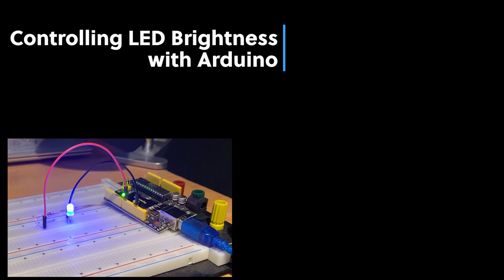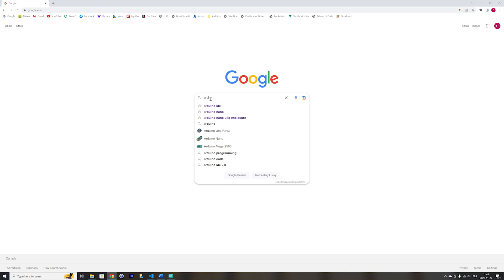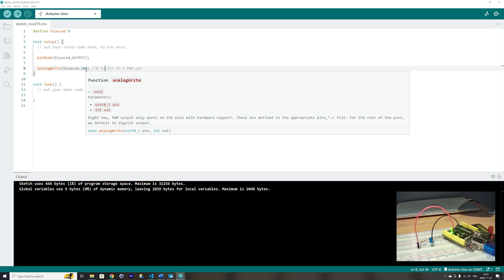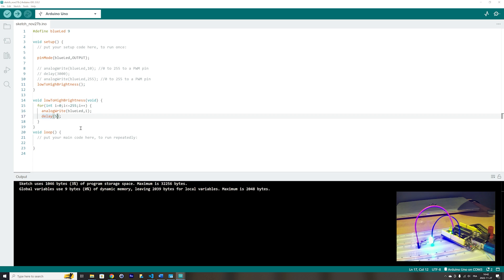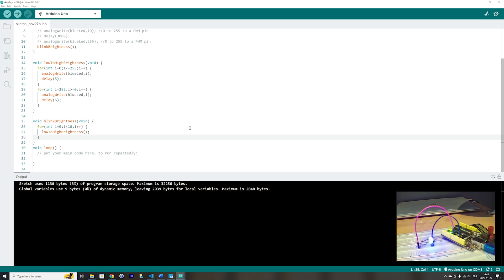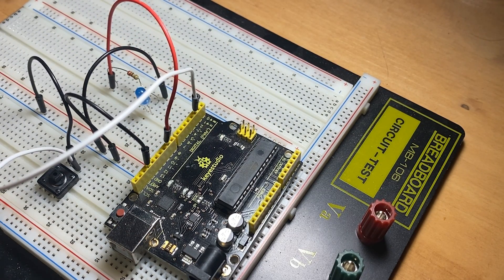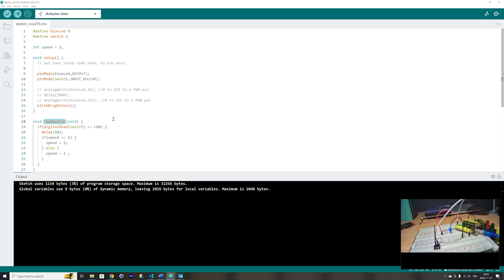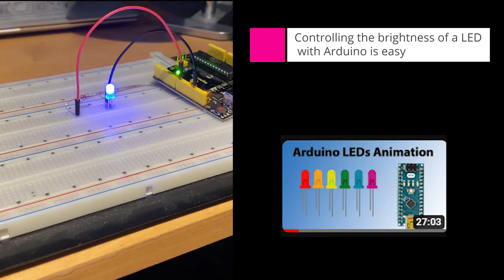Mastering LED Brightness Control with Arduino: A Beginner's Guide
Step into the world of Arduino and learn how to control LED brightness with this beginner-friendly tutorial.

We'll guide you through the entire process, from wiring components to coding in the Arduino IDE.

Chapters:
0:00 Intro
0:23 Components List
0:39 Wiring Components for LED Brightness Control
2:08 Getting Started with Arduino IDE
3:06 Selecting Board and COM Port
3:35 Programming the LED for Low Brightness
5:07 Transitioning LED Brightness from Low to High in the Loop Function
5:44 Gradual Brightness Increase from Low to High
7:13 Cycling LED Brightness from Low to High and Back
8:16 Creating a BlinkBrightness Function
11:09 Wiring a Push Button
12:28 Programming the Push Button to Control Blinking Speed